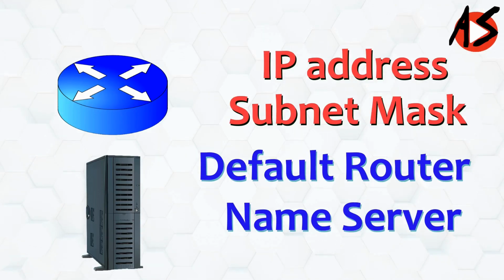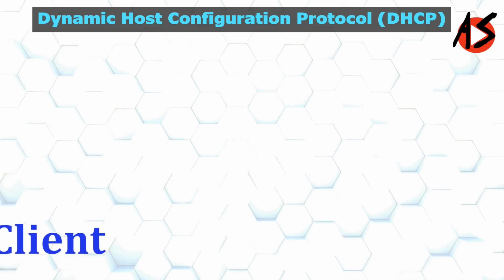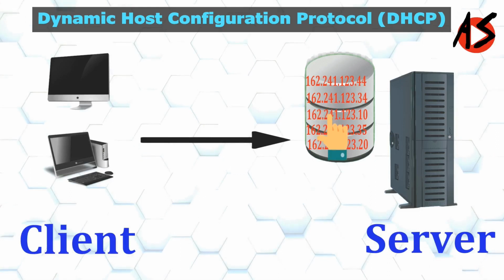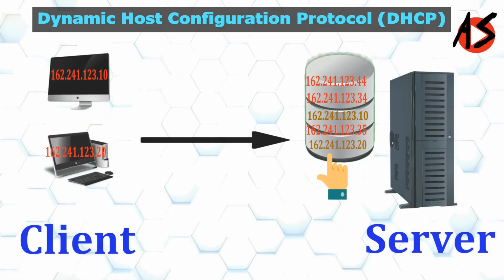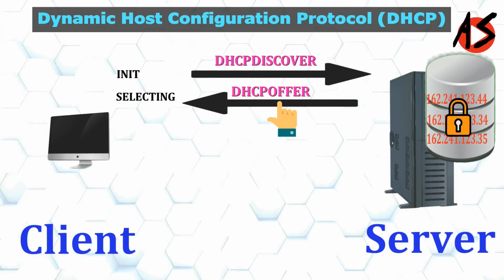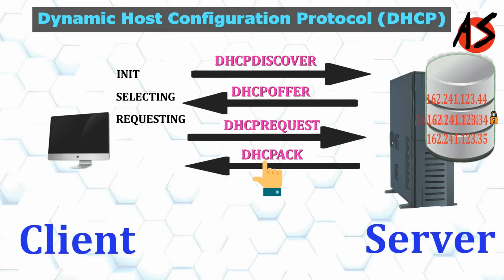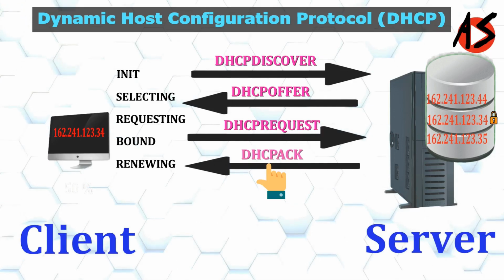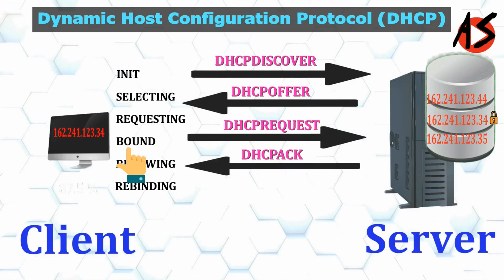How DHCP Works?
The DHCP (Dynamic Host Configuration Protocol) is a client/server protocol designed to provide the four pieces of information for a diskless computer or computer that is booted for the first time. These four pieces are

1. The IP address of the computer
2. The subnet mask of the computer
3. The IP address of a router
4. The IP address of a name server

Normally, a DHCP server has a database with a list of available IP addresses. This database
makes DHCP dynamic. When a DHCP client requests a temporary IP address, the
DHCP server goes to the pool of available IP addresses and assigns an IP
address for a negotiable period of time. This video explains how DHCP client and server manage all these transitions in detail.